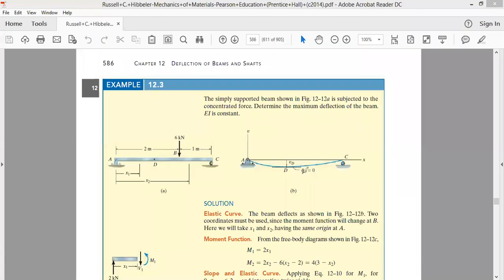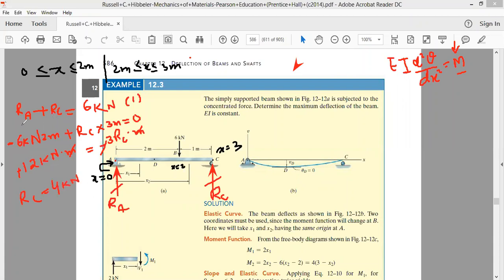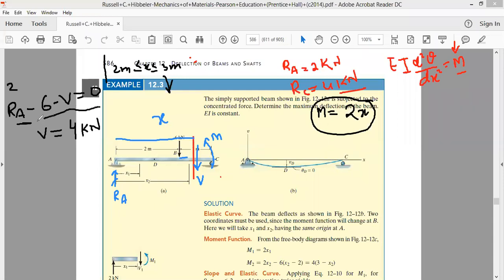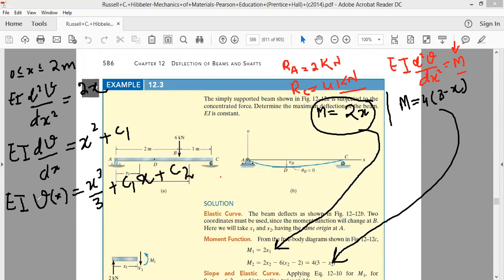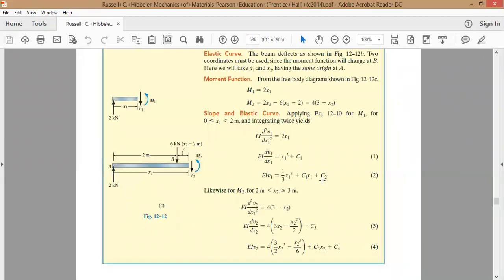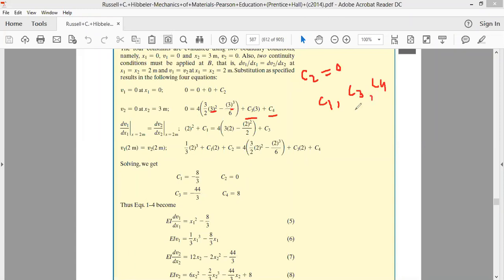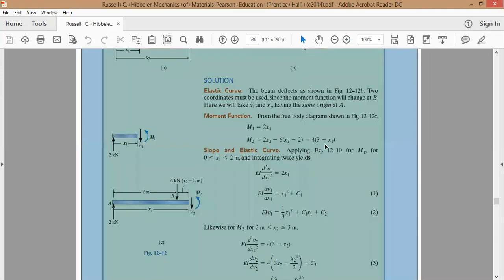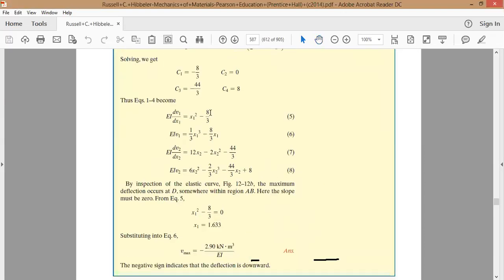Slope and Deflection of Beams (Lecture 4 a)